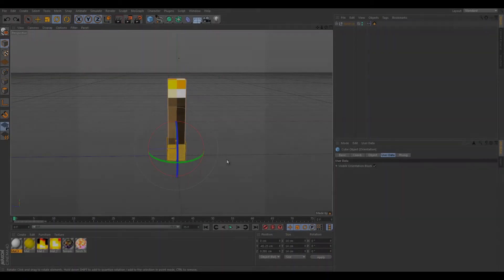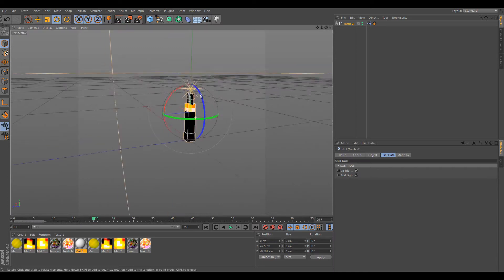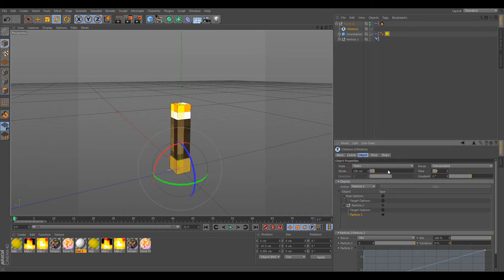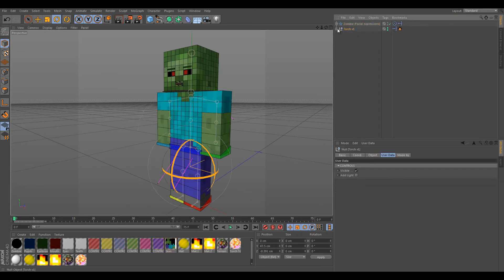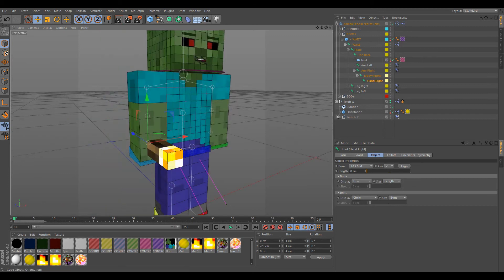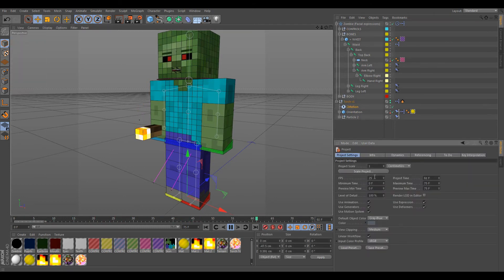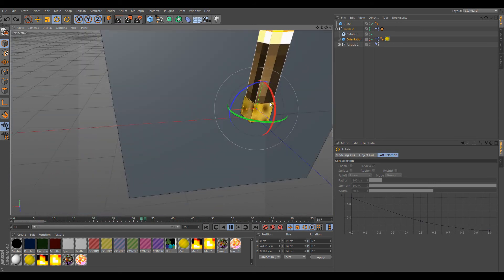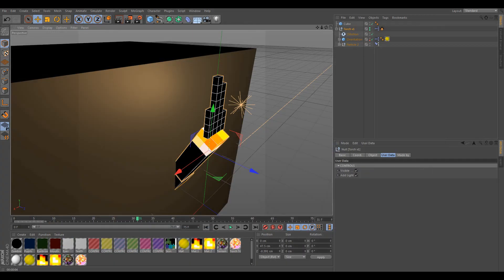How to use my new Torch v1 Cinema 4D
Ratings, favorites, and general feedback is always appreciated :)